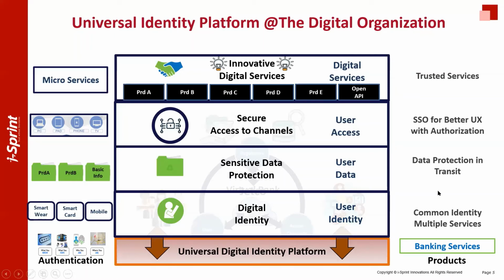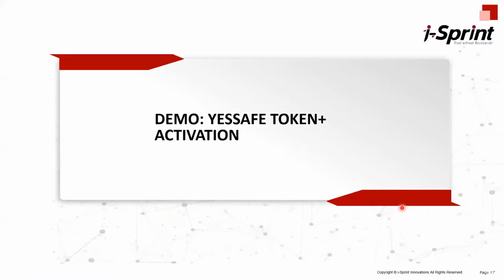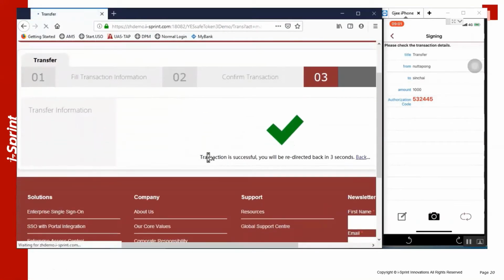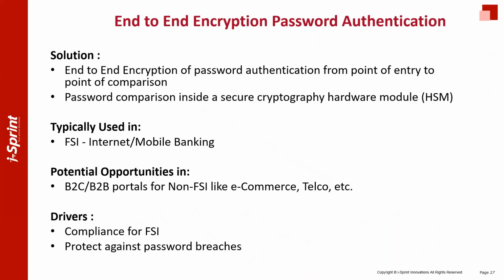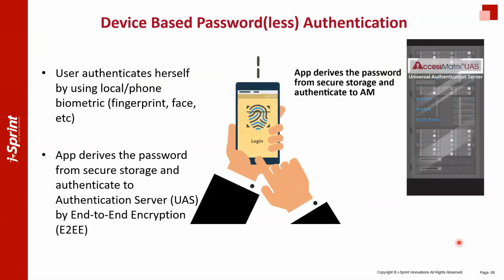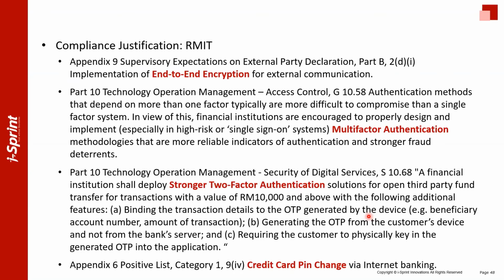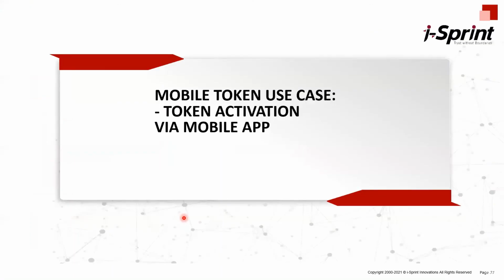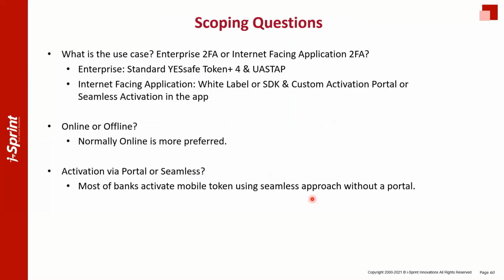i-Sprint Training Video – Mobile Token and E2EE